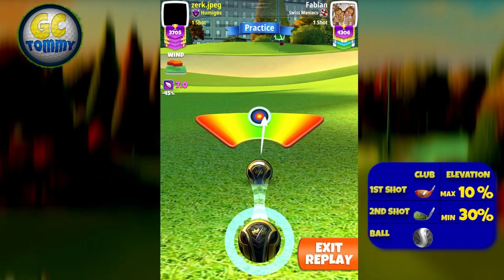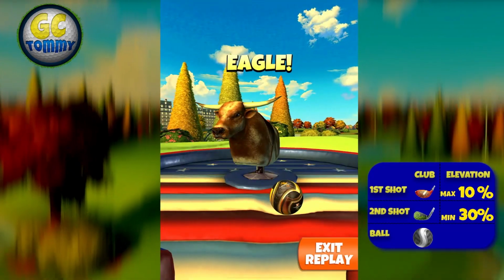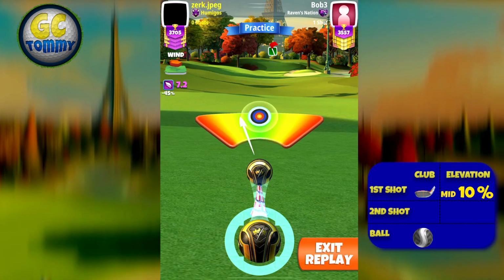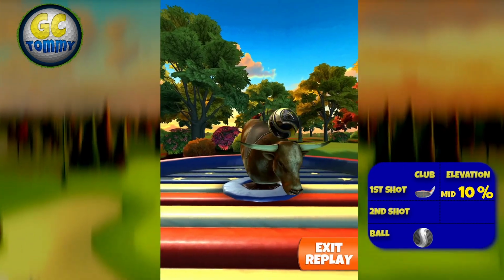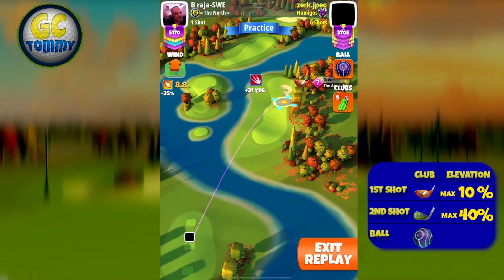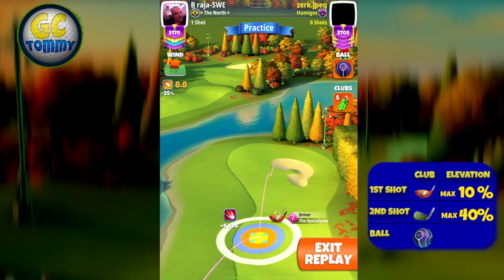Golf Clash, Playthrough, Hole 1-9 - EXPERT *Tournament wind*, Grand Parade Tournament!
H1: 1:34
H2: 3:48
H3: 5:05
H4: 8:02
H5: 9:02
H6: 11:36
H7: 12:54
H8: 14:58
H9: 16:11

This is the playthrough for Expert division with the tournament wind for the Blast-Off Tournament. Playing from 2nd tee.